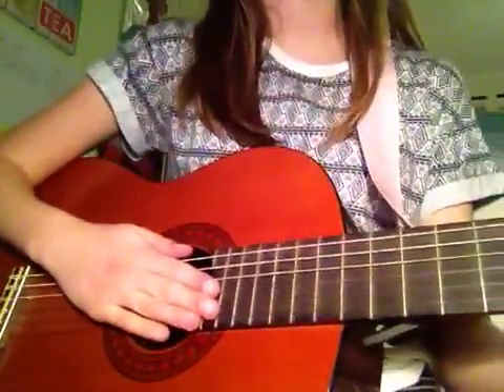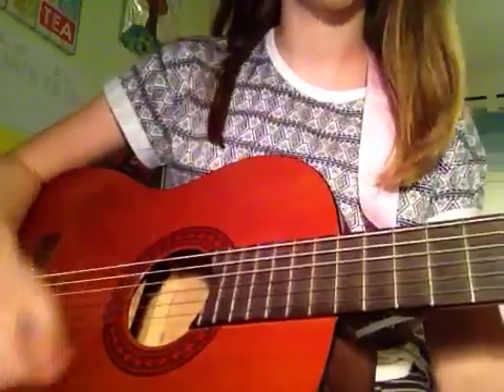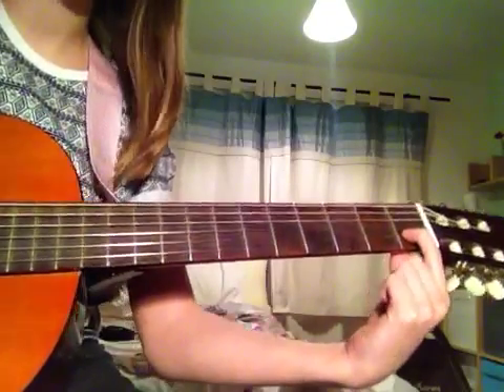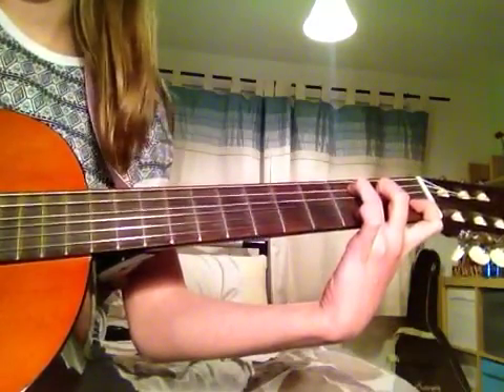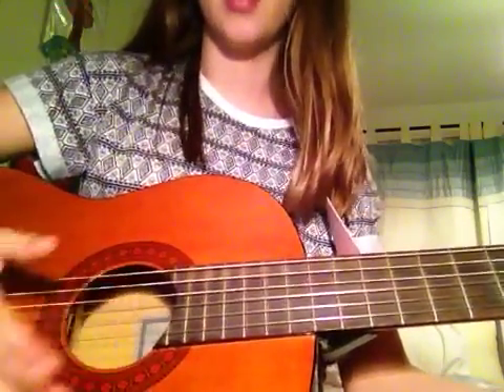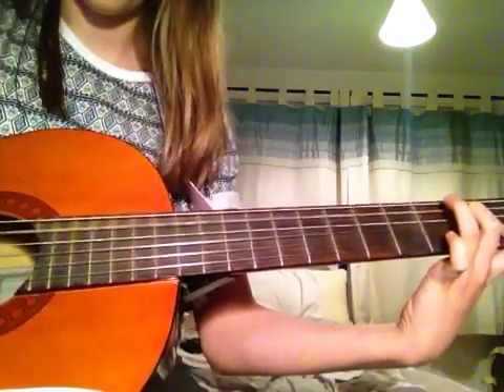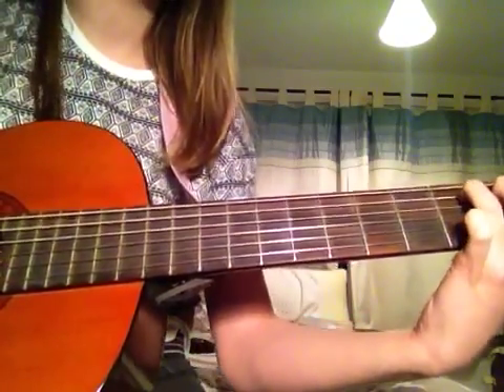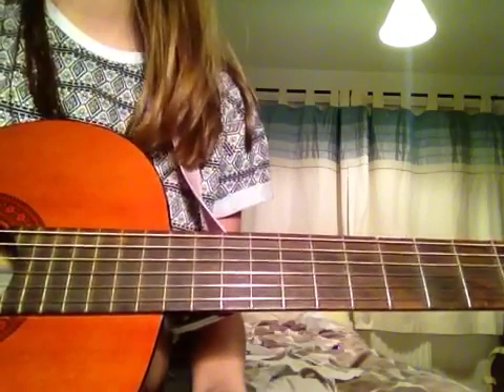Guitar series- how to finger pick